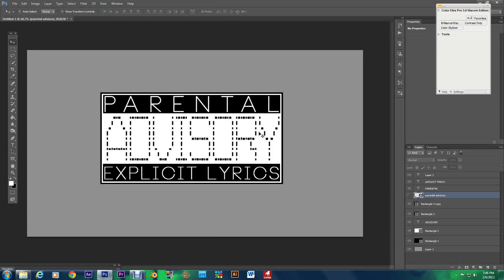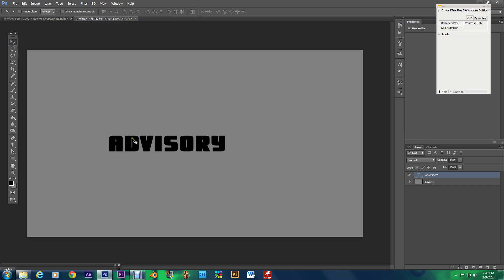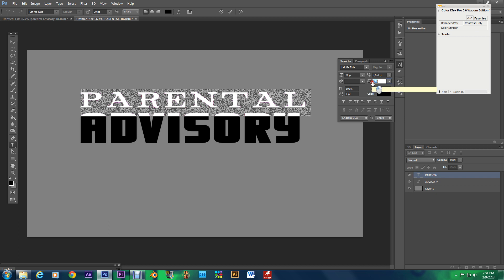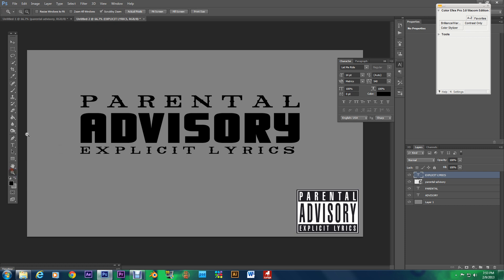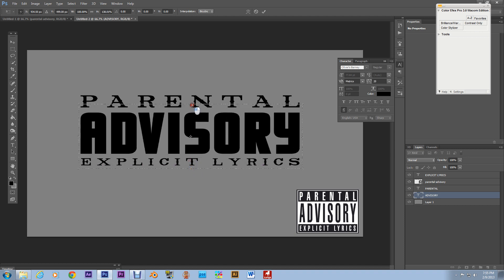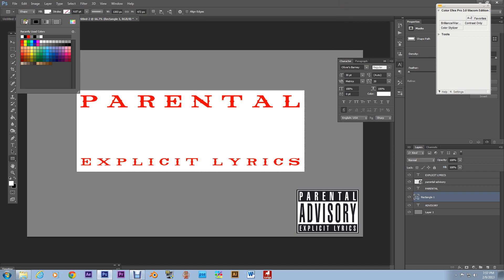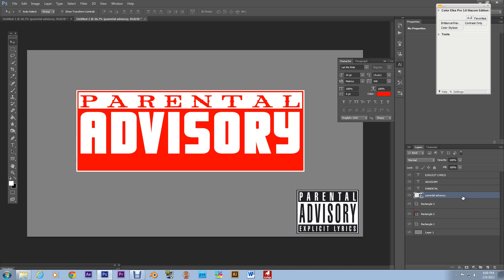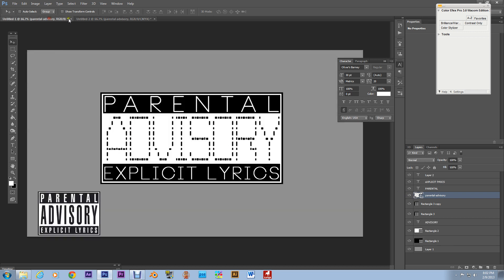Custom Parental Advisory Tutorial